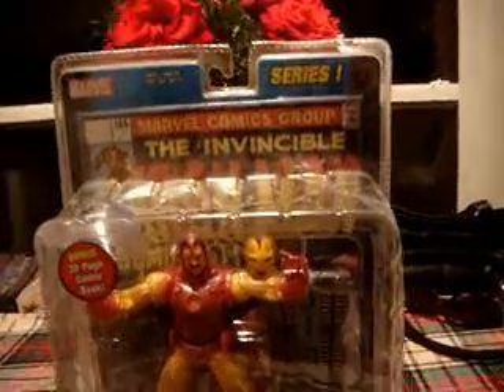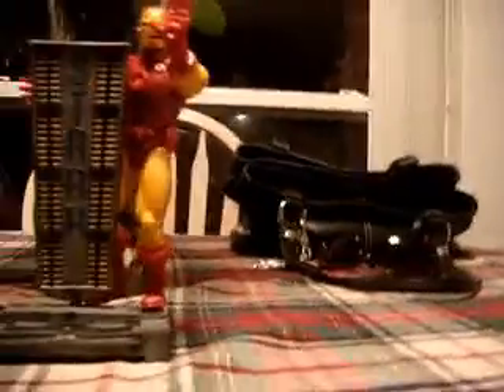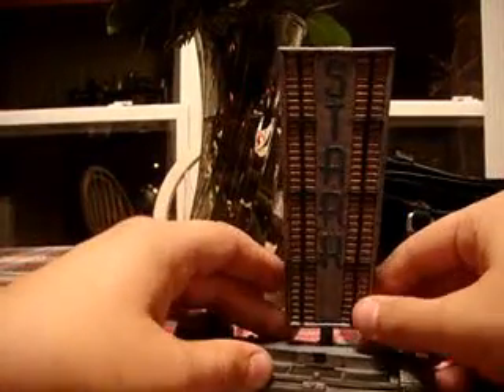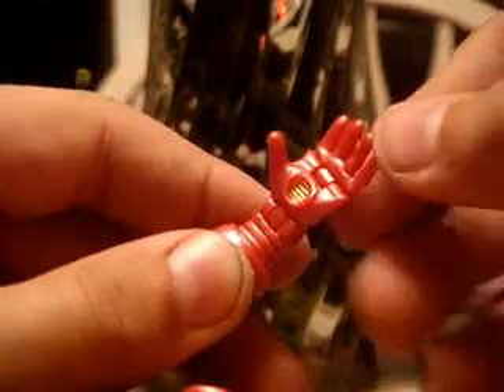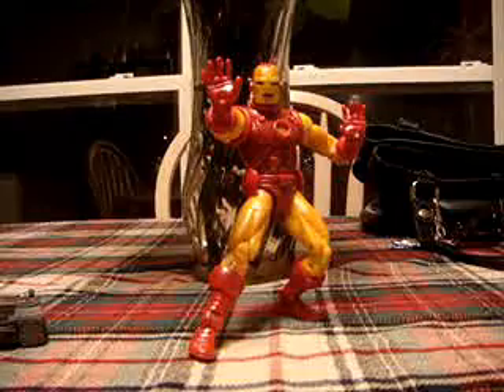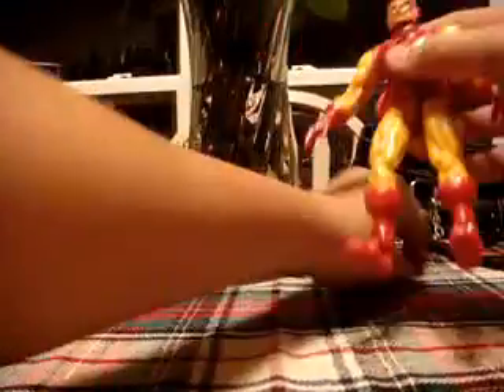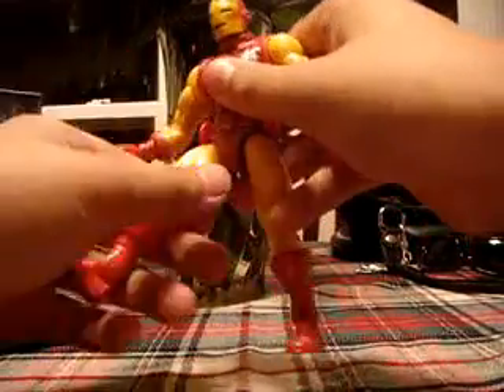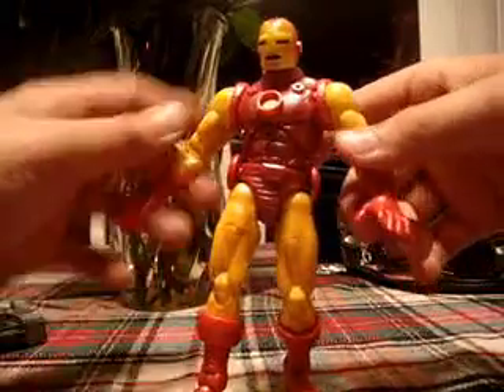series 1 iron man (marvel legends toybiz) review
a closer look at the toybiz marvel legends series 1 iron man figure.